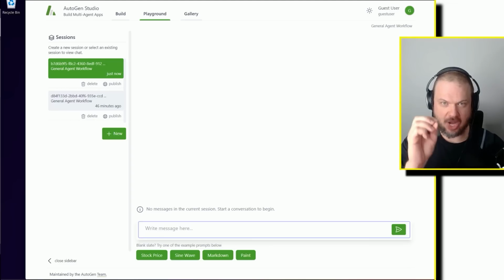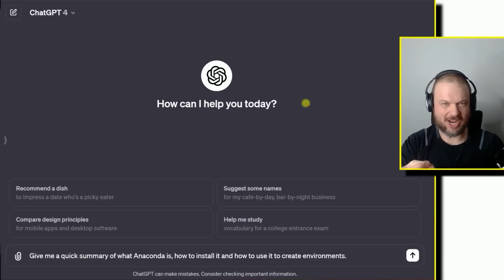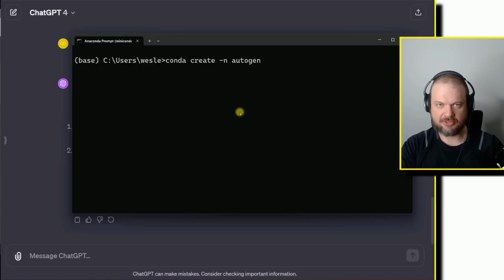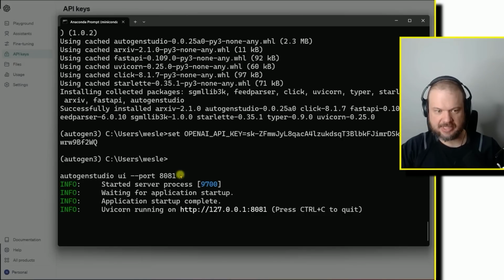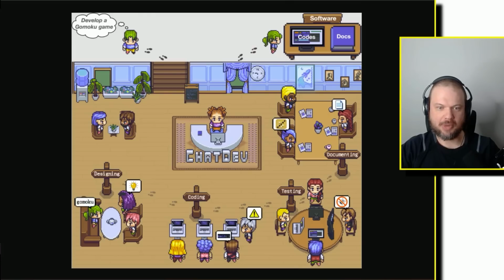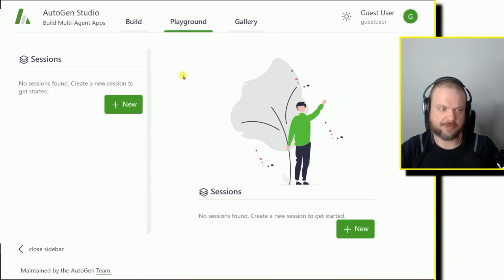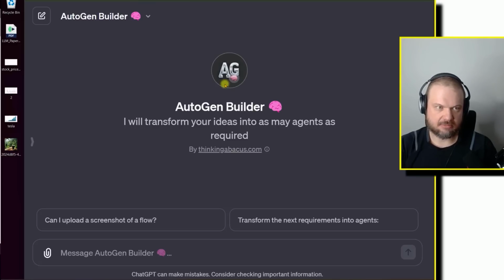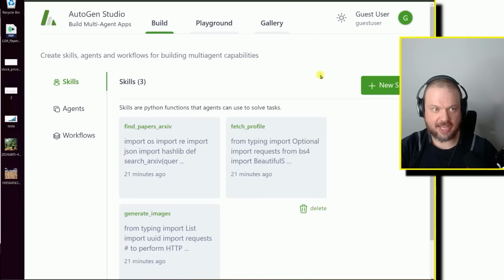AutoGen Tutorial 2.0 🔥 How to Build POWERFUL AI Agents with AutoGen Studio UI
[News, Research and Tutorials on AI]

00:00 examples
02:37 How to Install
11:35 Features Tour
15:49 Tutorial - How to Use
18:40 AutoGen Builder GPT
22:14 Final Thoughts